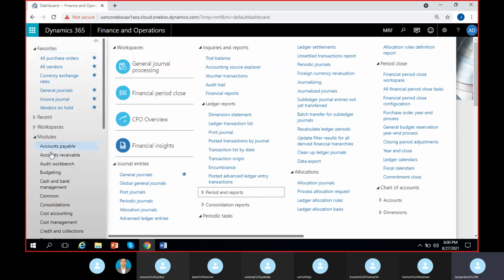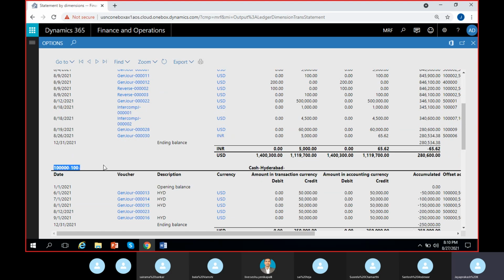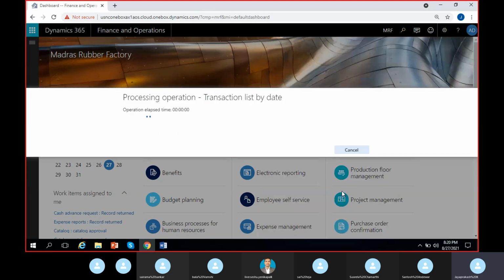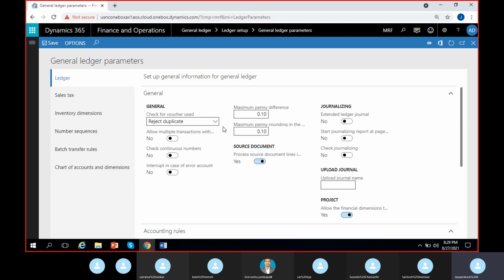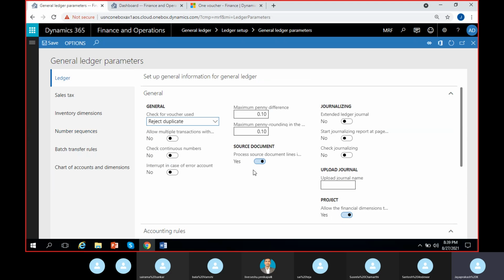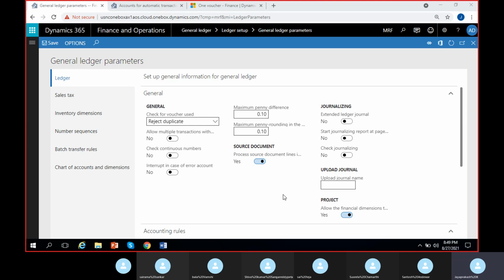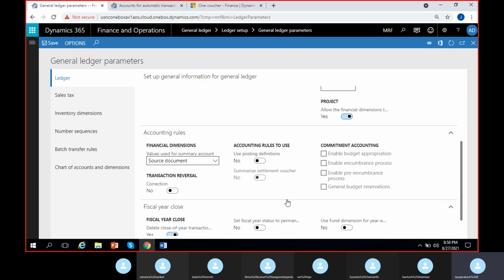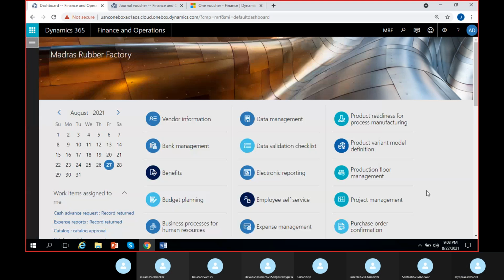29 Reports & General Ledger Parameter Menu